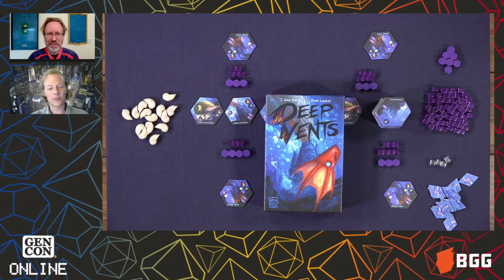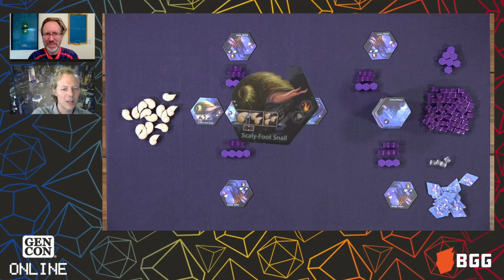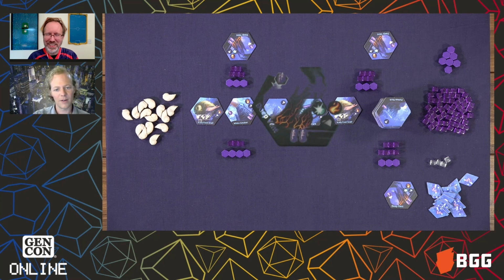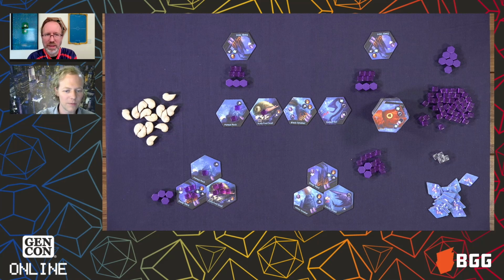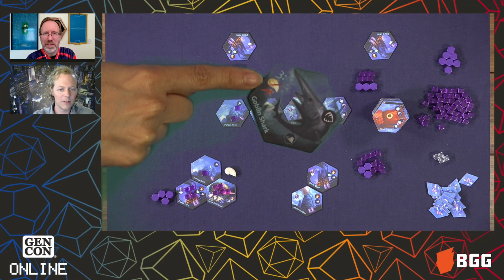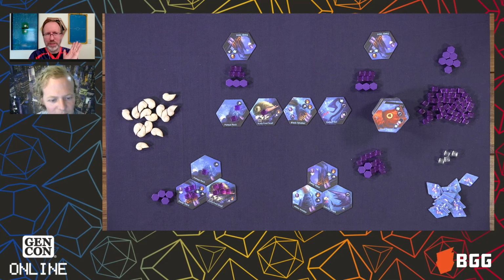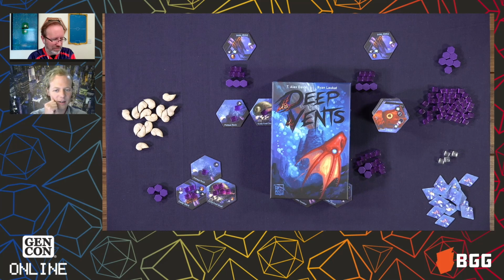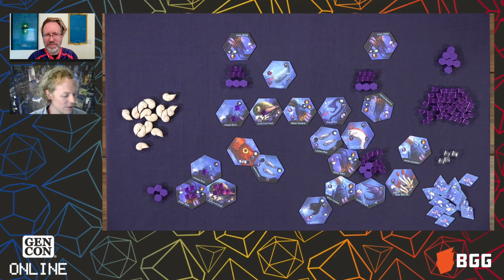Deep Vents — game preview at Gen Con Online 2020